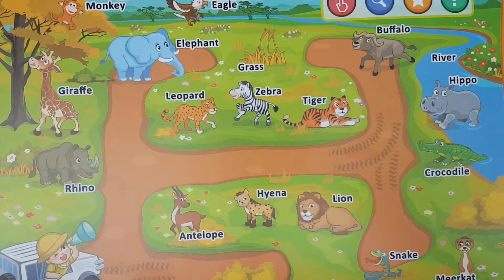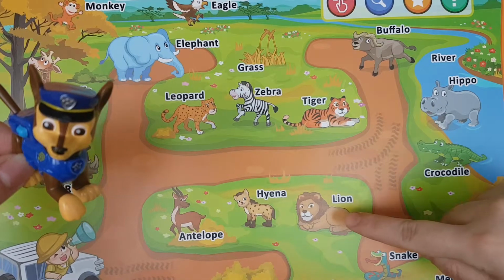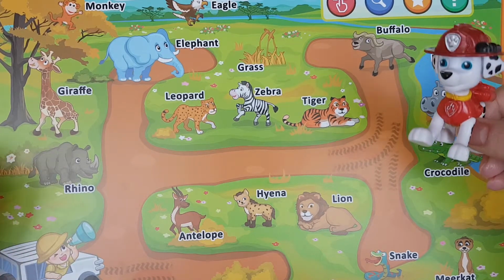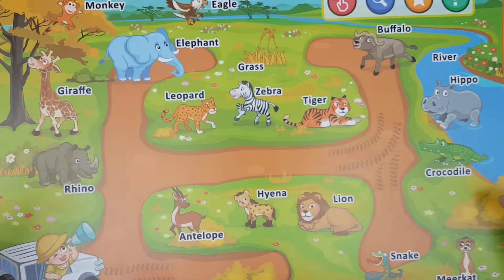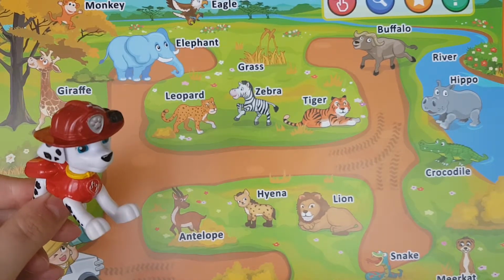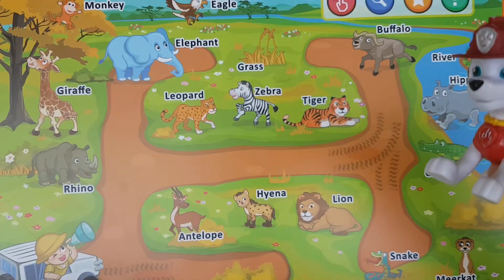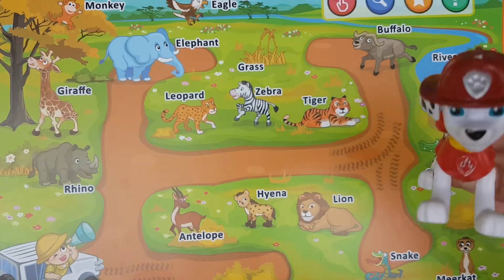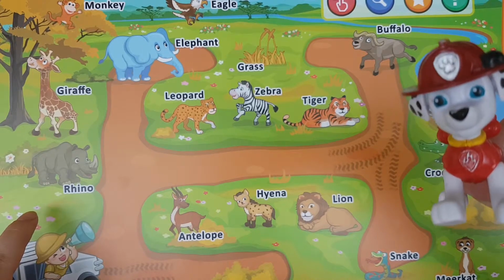kids Learn savanna animals with paw patrol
Kids learn savanna animals with paw patrol!preschool learning video.